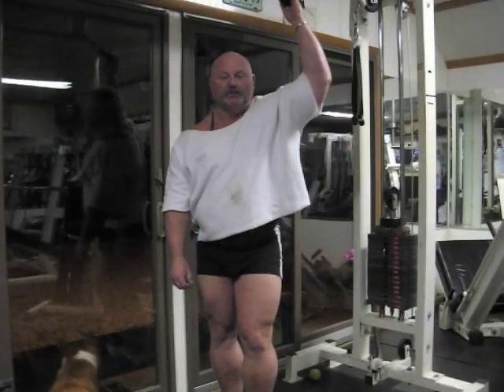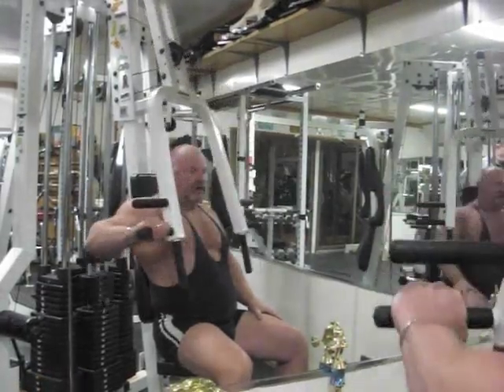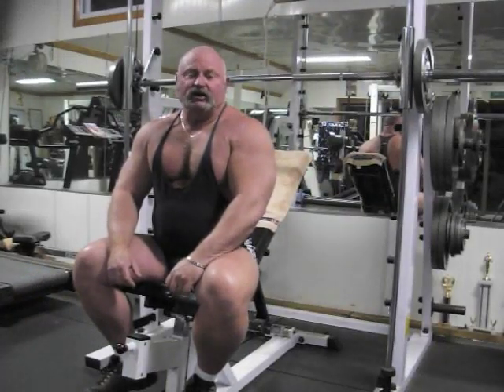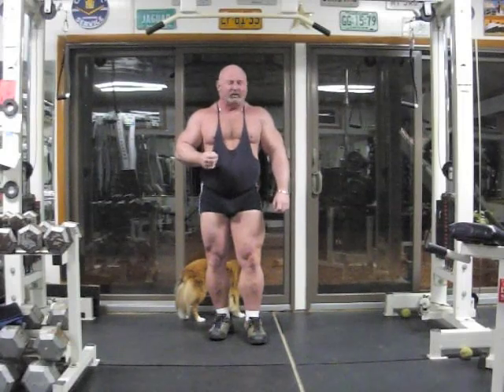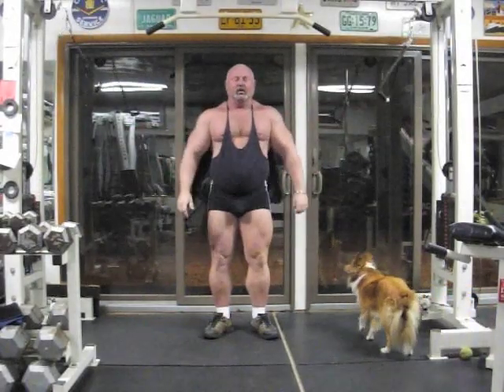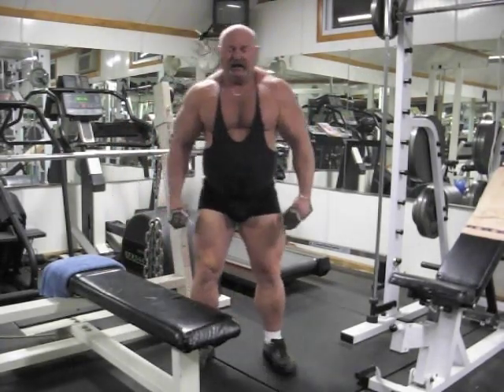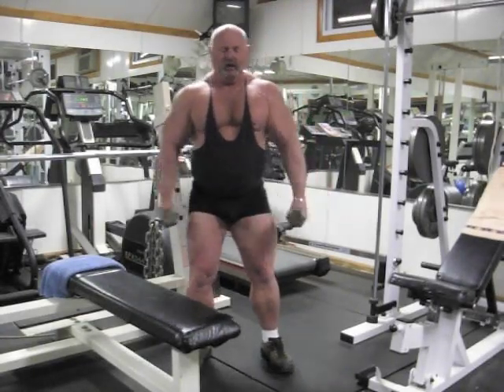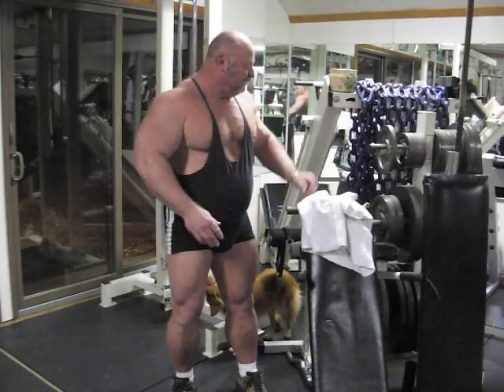RICKS VID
TRAINING TIPS, IGNORE DOG AND COUNTING...LOL